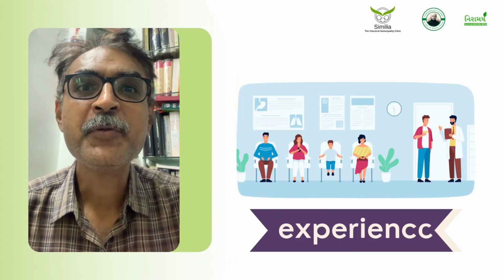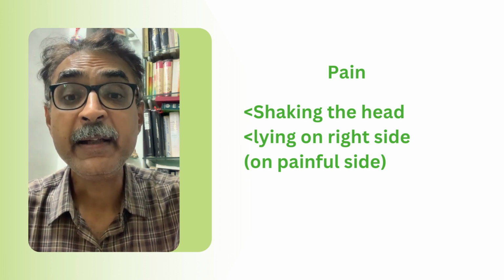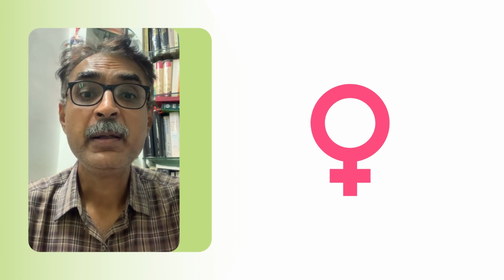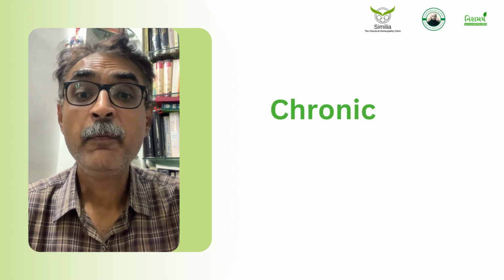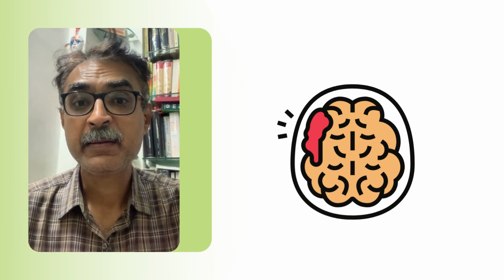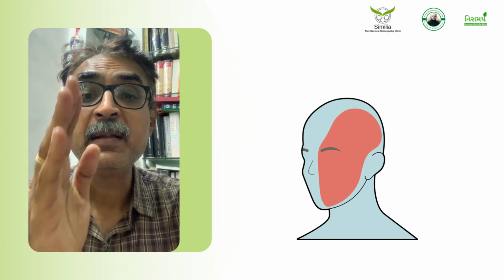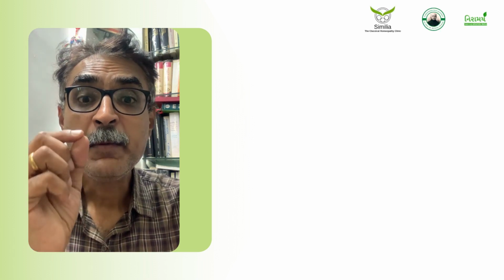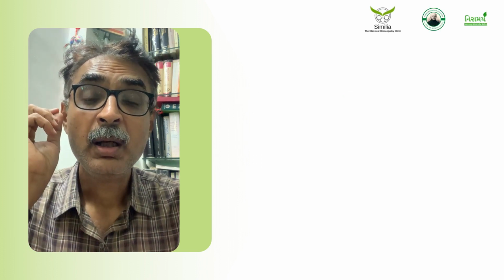Vascular headache of Kreosote | Prof Dr Munjal Thakar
We had all learned about Kreosote in our BHMS.

Prof. Dr Munjal Thakar sheds light on the headache of kreosote

o Causation

o Pathophysiology

o Modalities

o Pain

Learn more in the full video

Appointments and online consultation on 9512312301